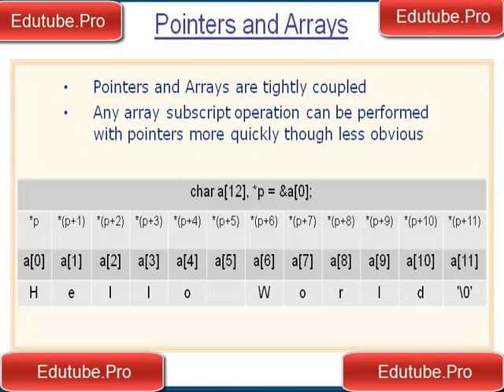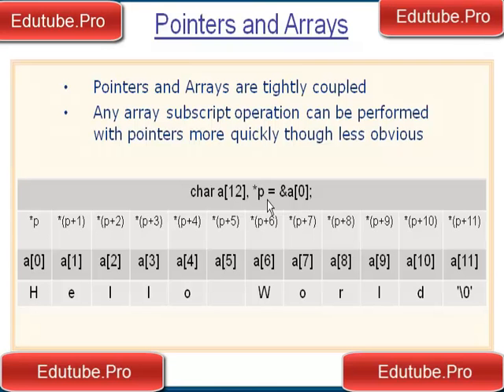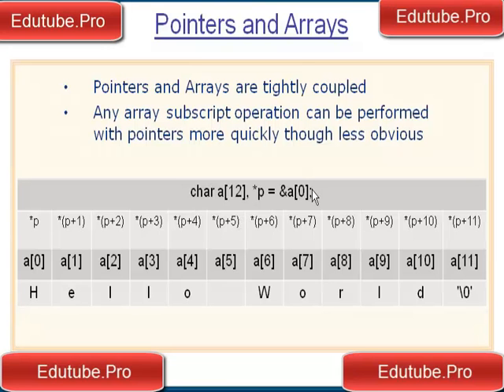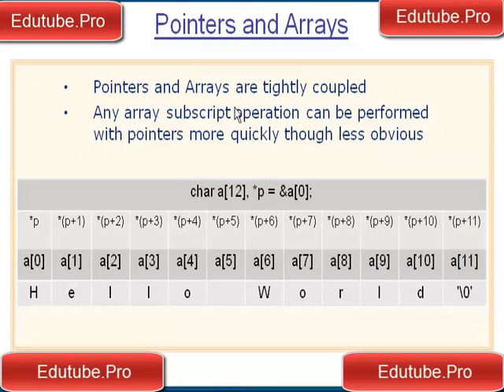C Programming Tutorials 06 05